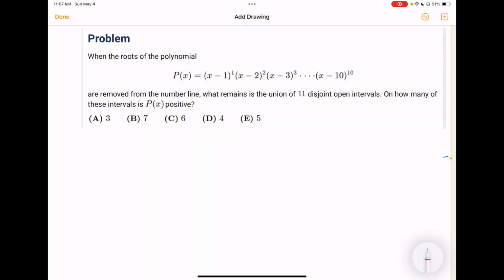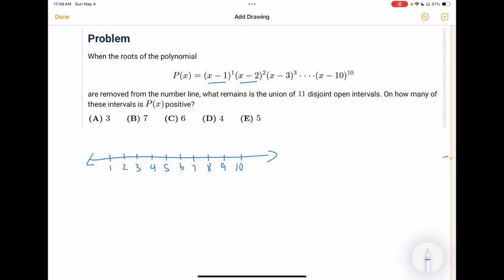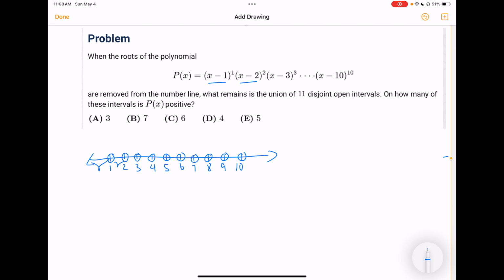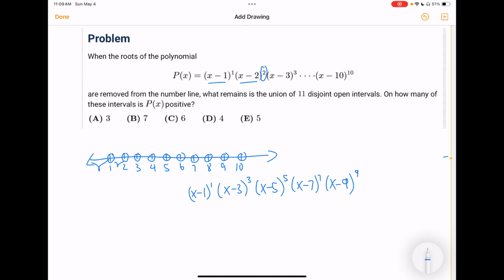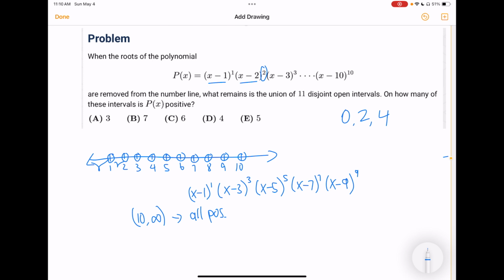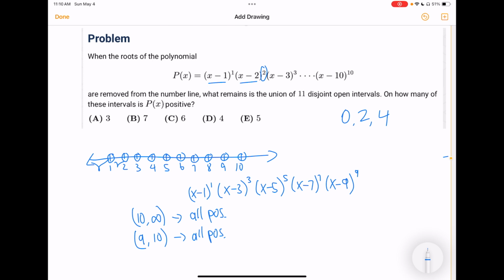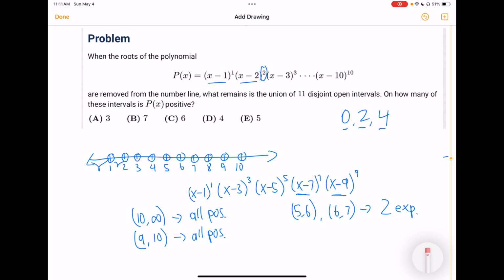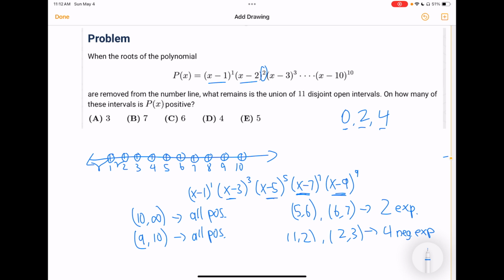AMC Math Problem: algebra (problem of the week 65)